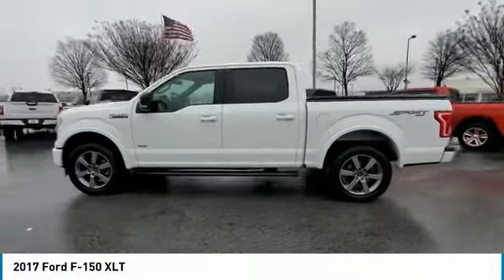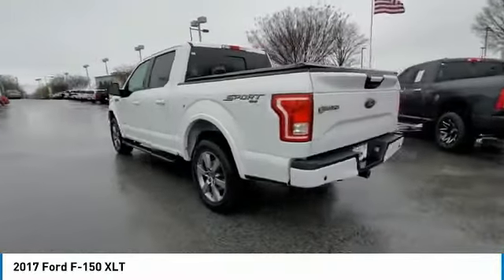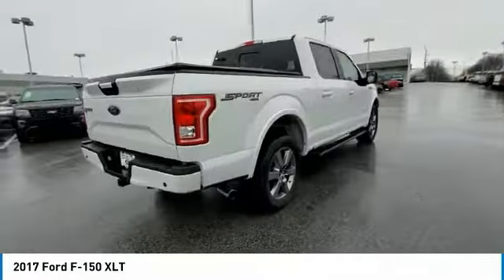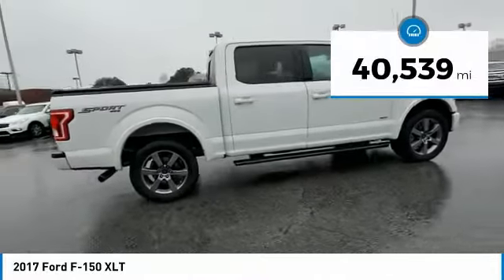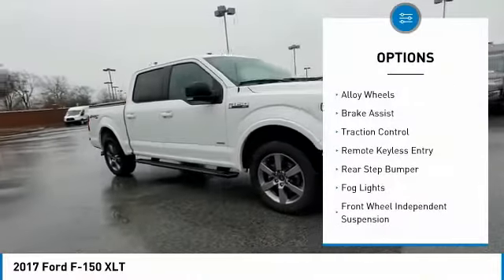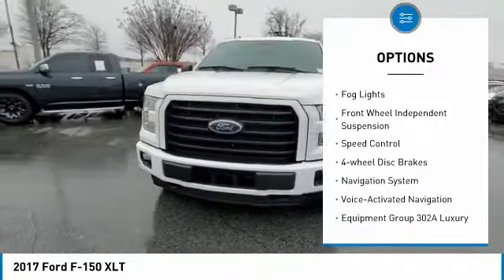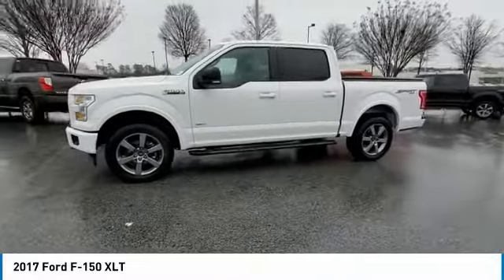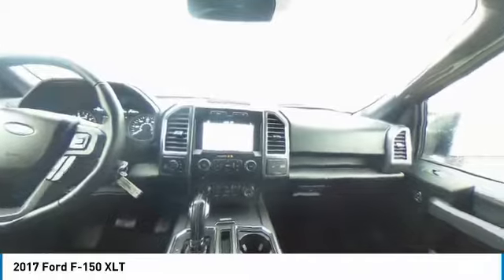2017 Ford F-150 PHFA85181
2017 Ford F-150 XLT

3230 Satellite Blvd.

Odometer is 507 miles below market average!brbrAwards:br * 2017 KBB.com 10 Most Awarded Brands * 2017 KBB.com Brand Image AwardsbrThank You!